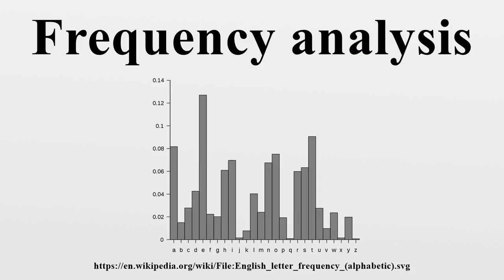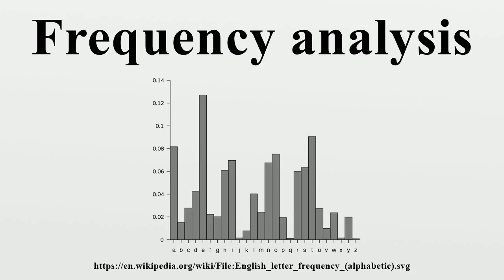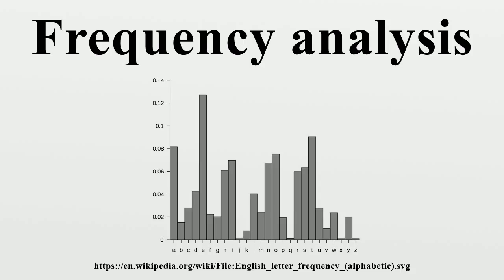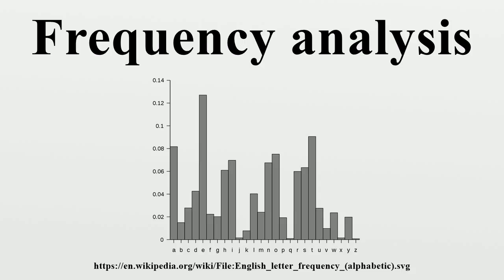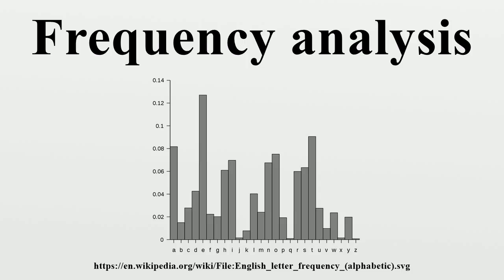Frequency analysis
In cryptanalysis, frequency analysis is the study of the frequency of letters or groups of letters in a ciphertext.The method is used as an aid to breaking classical ciphers.

Image-Copyright-Info
Image is in public domain
Author-Info:   Nandhp
Image-Copyright-Info